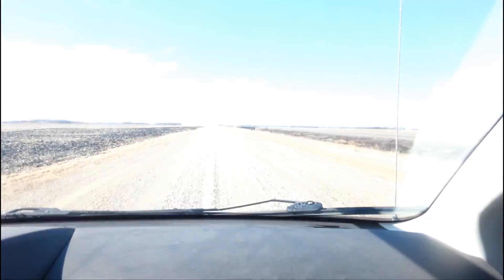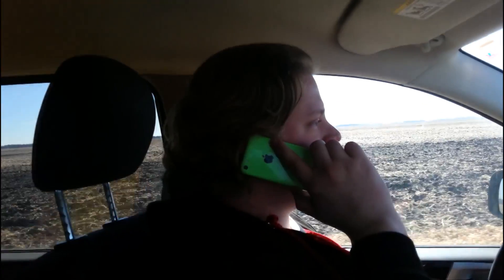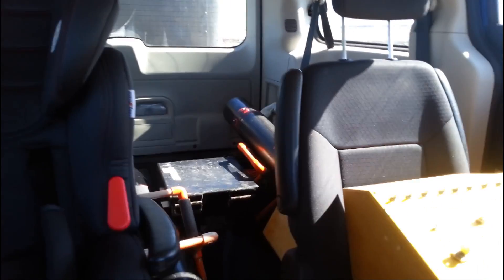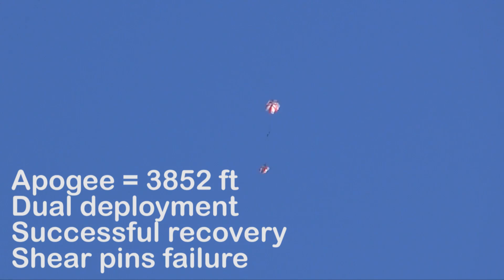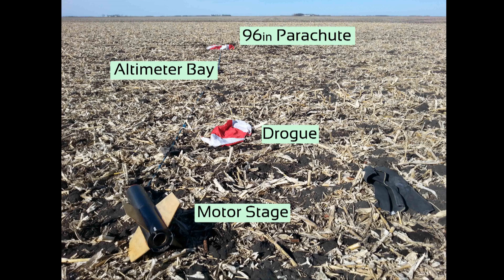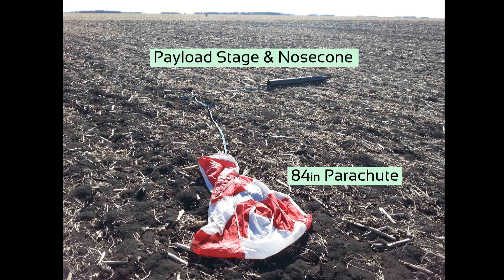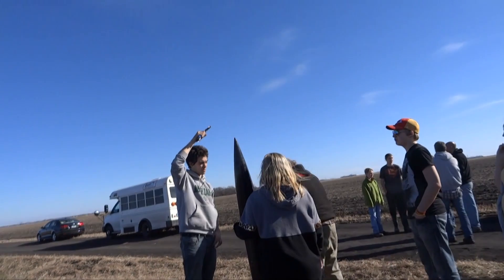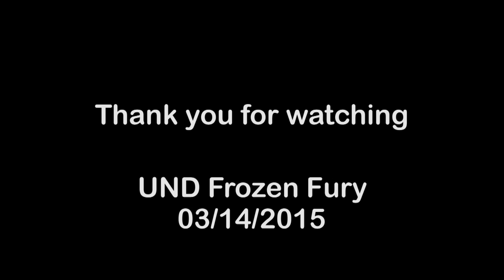UND Frozen Fury | USLI NASA 2015 [Test Launch]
First real scale test launch for the UND rocketry Club for the University Student Launch Initiative 2015. NASA challenge